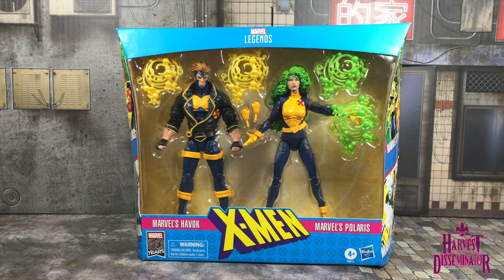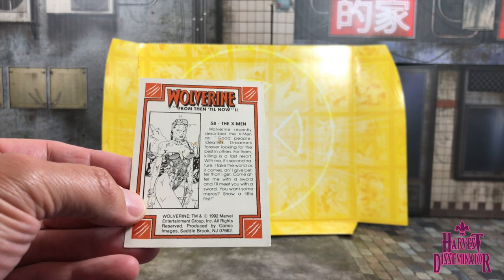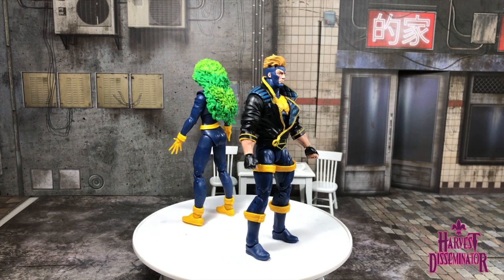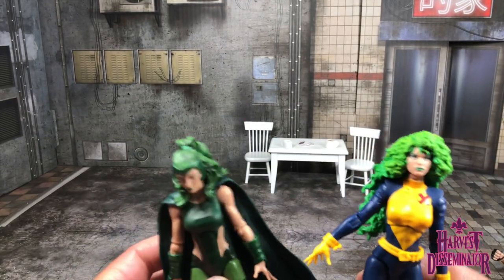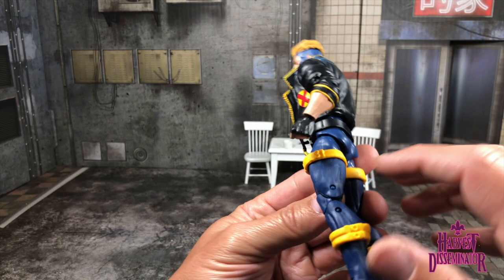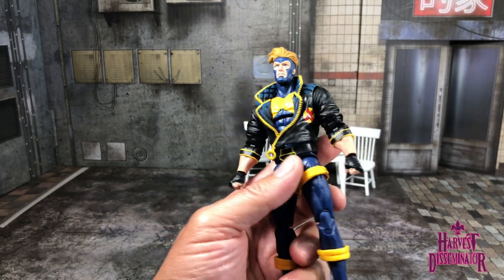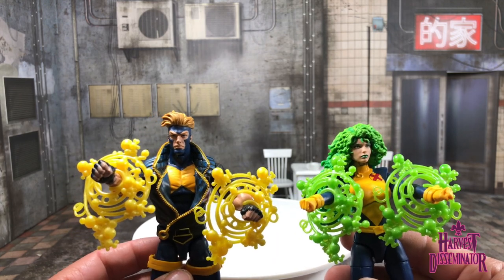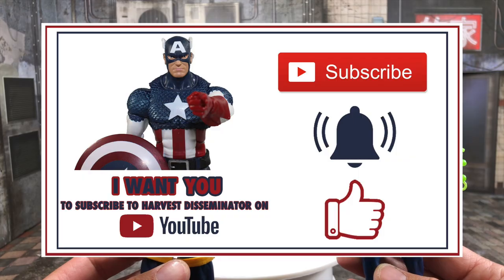Hasbor Marvel Legends Havok Polaris 2-Pack (2019 Fan Channel Exclusive) Action Figure Review